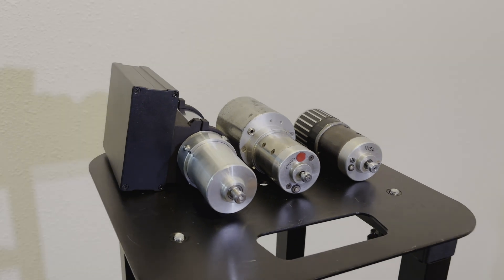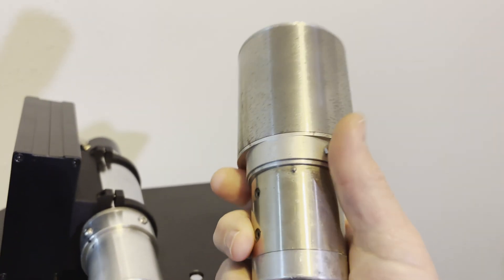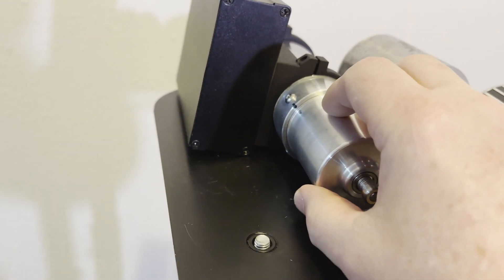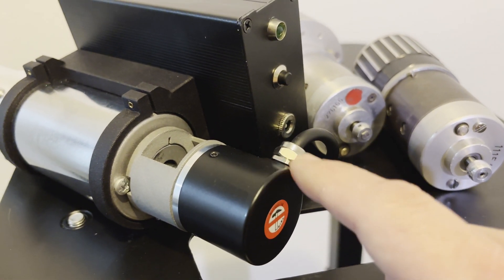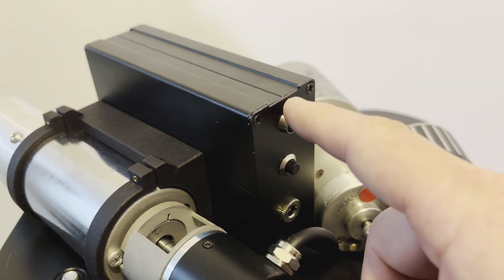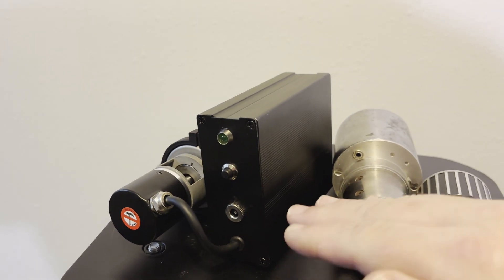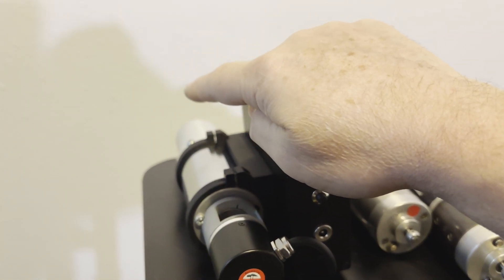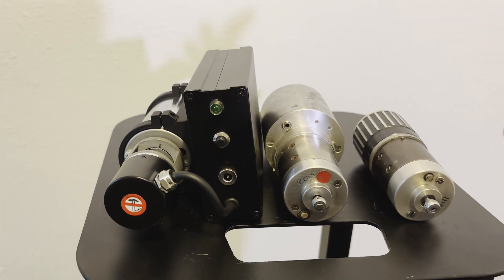Arriflex 16S DIY Sync Sound Motor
This video is about a Arriflex 16S DIY Sync Sound Motor I developed for my camera. I don't have any plans to develop a product for sale, but I may make the files needed to build them available in the future.